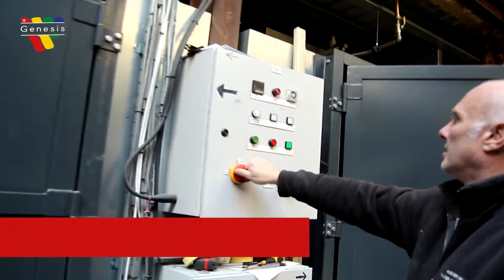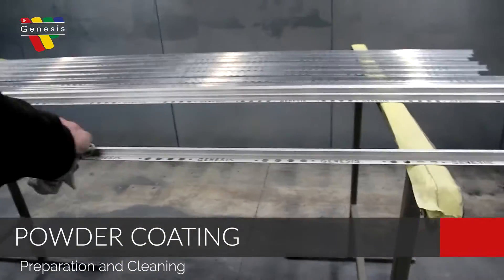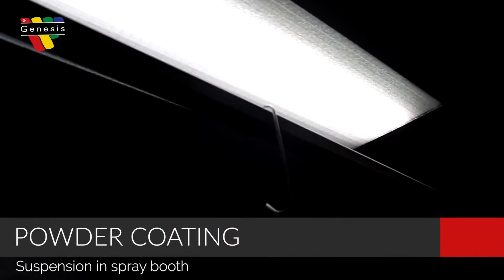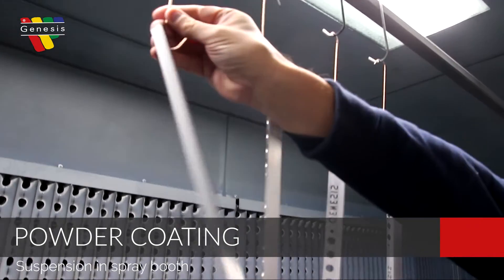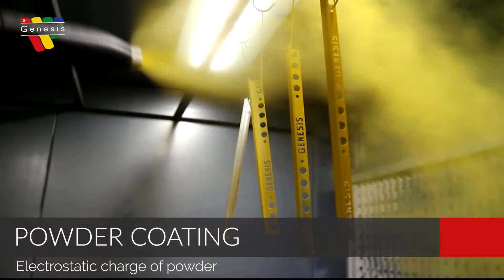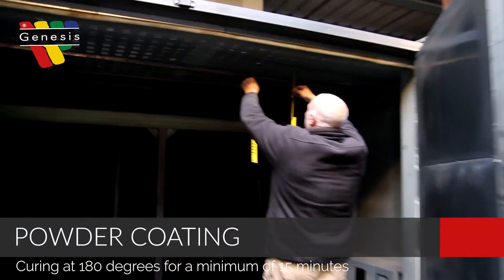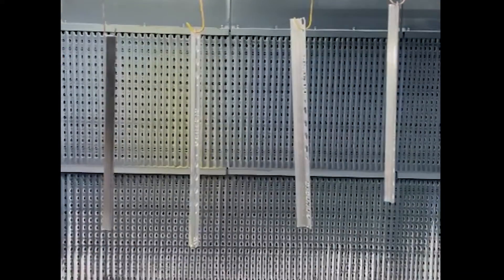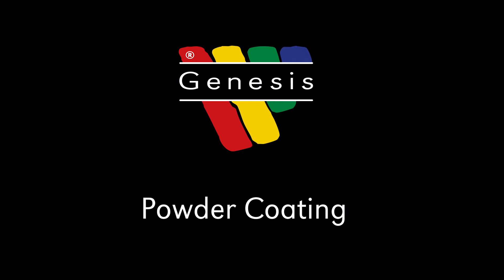Powdercoating trim to match RAL, tiles and other finishes.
It's all about choice! At Genesis we can match almost any colour, tile or flooring surface with ease.

If the products are suitable, we can do it! Offering something different has never been easier thanks to our powder coating service.